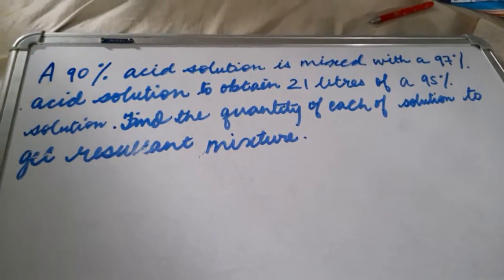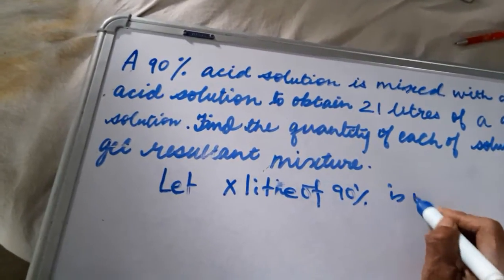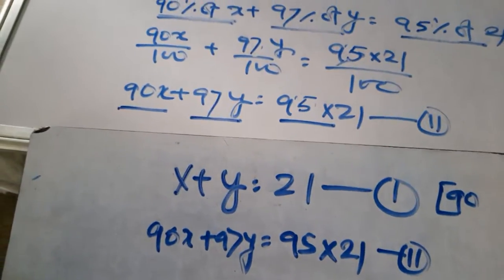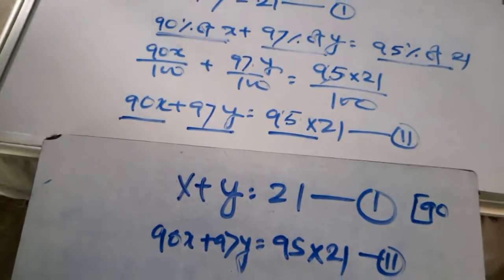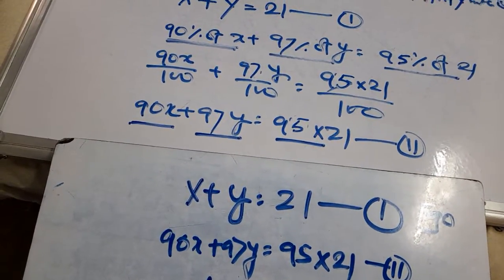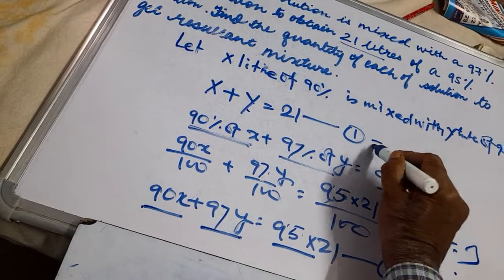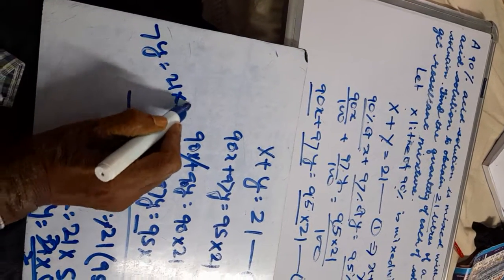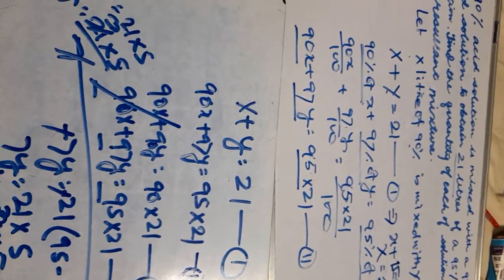13 August 2021